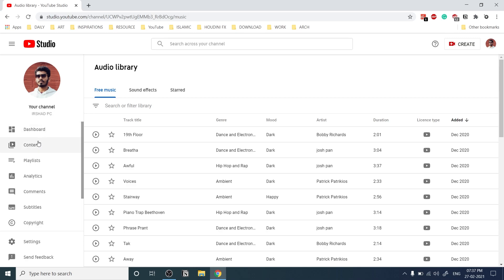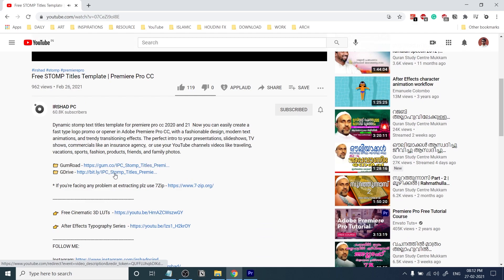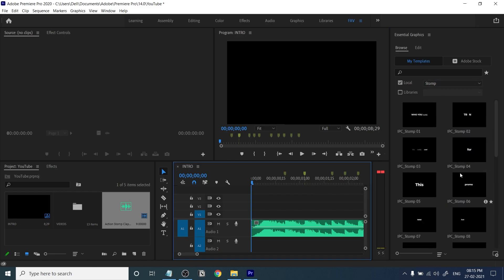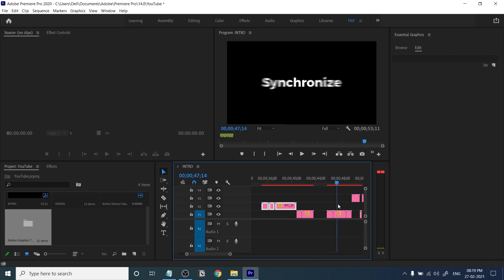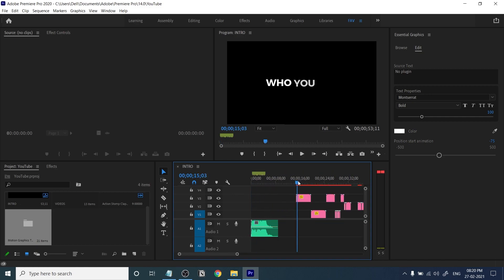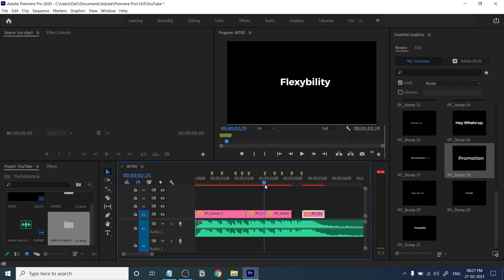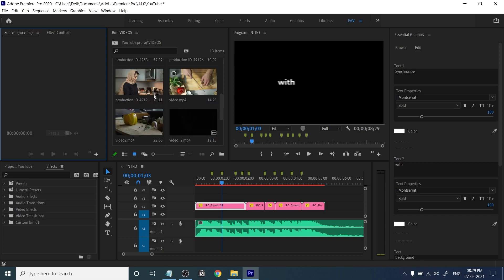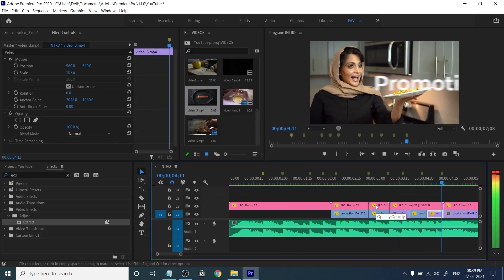Create a Video Intro - Premiere Pro Tutorial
Dynamic Stomp Promo is an amazing modern promo style, Now you can easily create a fast type logo promo or opener in Adobe Premiere Pro CC, with a fashionable design, modern text animations, and trendy transitioning effects. The perfect intro to your presentations, slideshows, TV shows, commercials like an insurance agency,  or use your YouTube channels videos like traveling, vacations, sports, fashion, products, friends, and family photos.